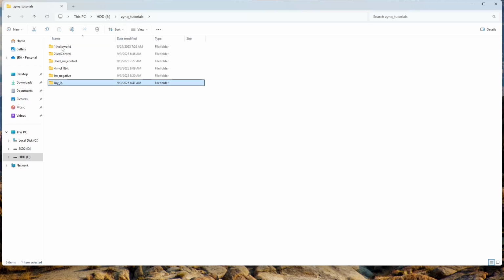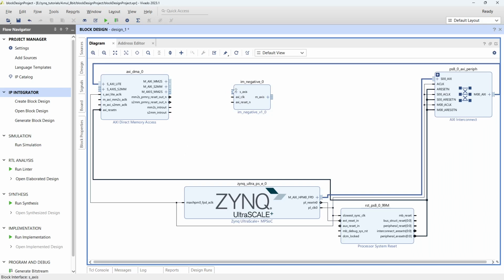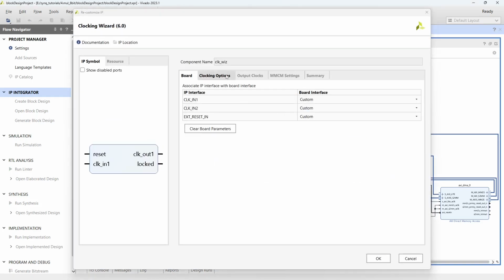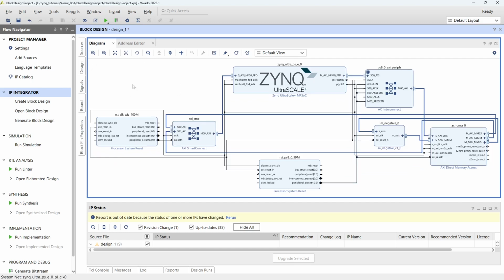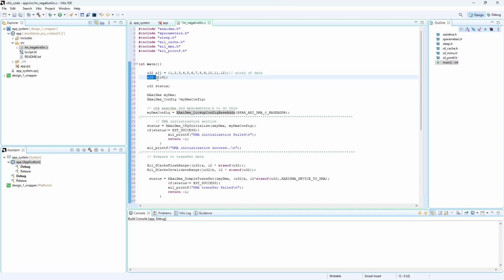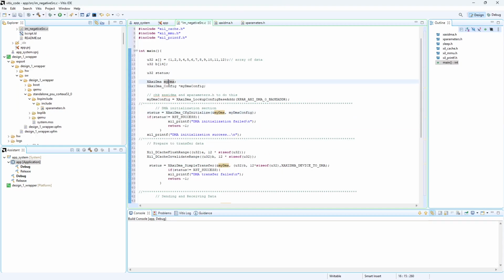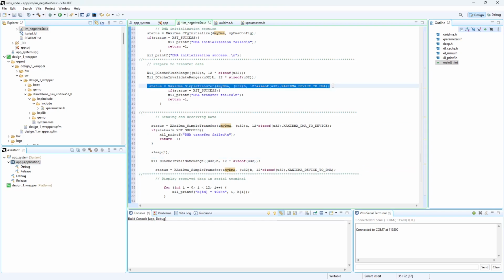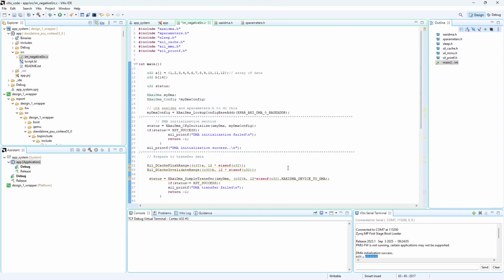5. Part2 : Block Design using custom IP block and its testing using vitis IDE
Note: If you add TLAST any array size will work properly. Modify your IP block with s_axis_tlast and m_axis_tlast similar to s_axis_ready and m_axis_ready. // input s_axis_last, output  m_axis_last,// in always block add // m_axis_last  (use non blocking assignment symbol here)= s_axis_last; //